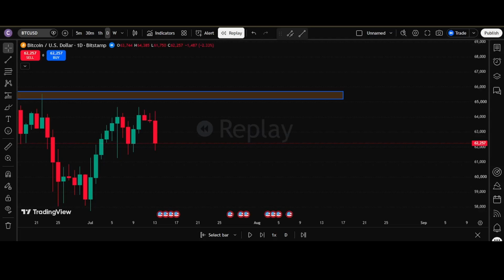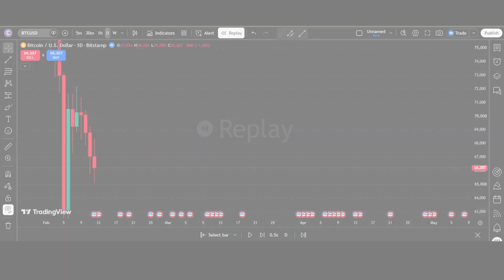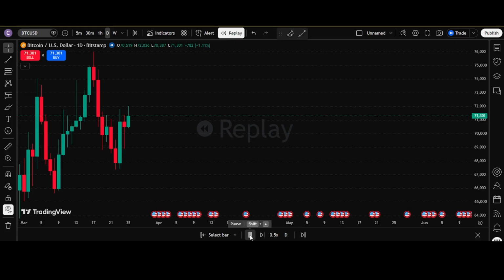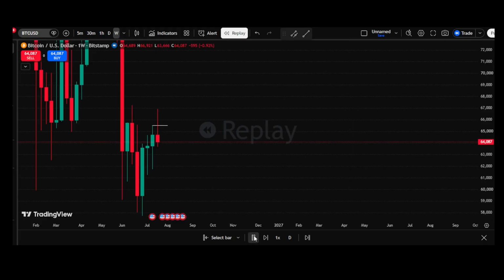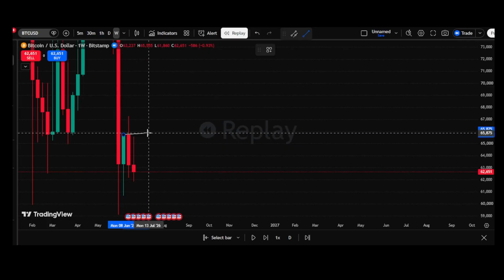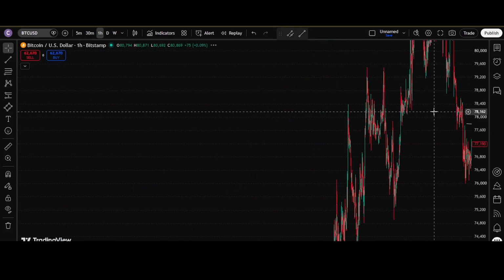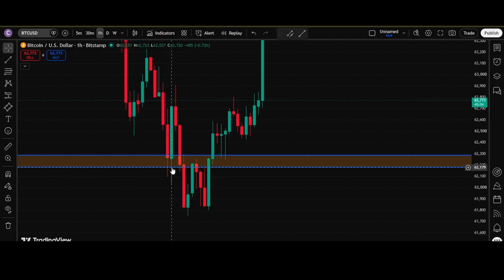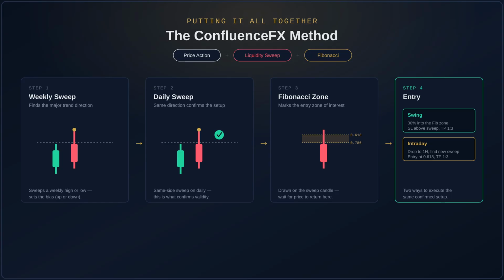Why Your Stop Loss Keeps Getting Hit — Liquidity & Liquidity Sweep Explained-valid liquidity swipe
Ever taken a valid-looking entry, only to watch the market come back and hit your stop loss? This video explains exactly why — liquidity, and liquidity sweeps, broken down from the absolute basics to how we use them inside the ConfluenceFX method.

This is the deepest breakdown on this channel yet. By the end, you'll understand what liquidity actually is, how to tell a valid liquidity sweep from a fake one, the mistakes that get most retail traders trapped, and real examples across weekly, daily, and hourly timeframes.

00:00 – Hook: when a "valid" entry still gets stopped out
00:30 – What this video covers
01:30 – What is liquidity? The basics
03:00 – Type 1: Pending order liquidity
04:30 – Type 2: Stop-loss liquidity
06:00 – How operators use liquidity pools
07:30 – What is a liquidity sweep? (visual + psychological breakdown)
10:00 – What makes a liquidity sweep VALID
12:00 – Real chart examples: weekly sweeps
14:00 – Real chart examples: zone sweeps
15:30 – Real chart examples: daily & hourly sweeps
17:00 – 4 common mistakes retail traders make
18:30 – How we use liquidity in the ConfluenceFX method
20:00 – What's coming in the next videos

📈 Want personalized analysis on your own charts? Check my Fiverr gig — soon.
🔗 Past analysis and updates are also on LinkedIn: con_fluence fx

Markets covered: BTCUSDT | NIFTY50 | Gold (XAUUSD)

⚠️ This content is for educational and informational purposes only. Trading futures, options, and crypto involves substantial risk of loss and is not suitable for every investor. Past performance and chart analysis do not guarantee future results. Always do your own research and manage your own risk before making any trading decision.